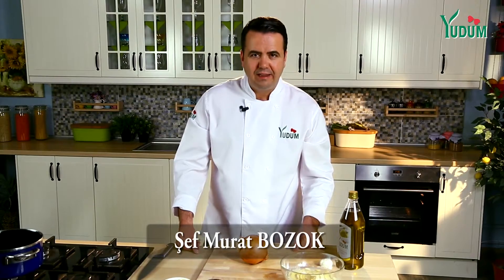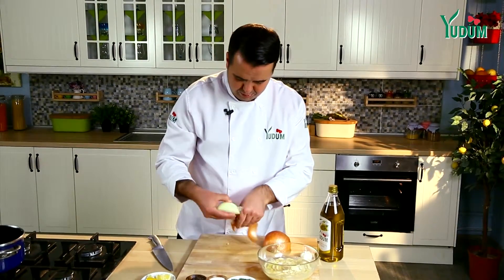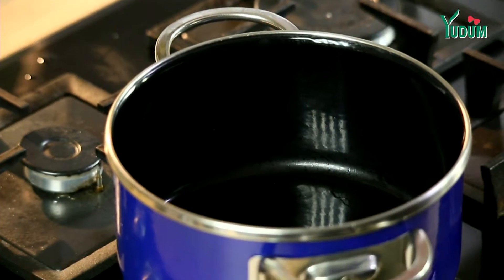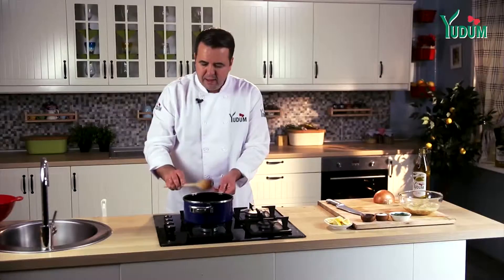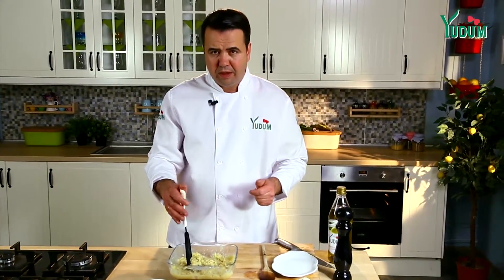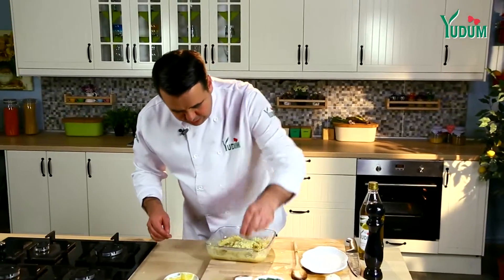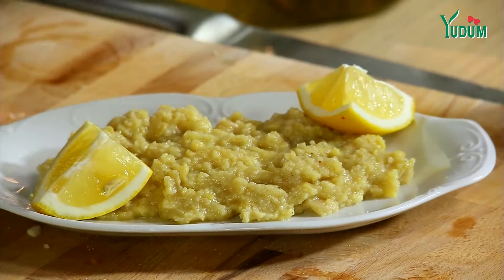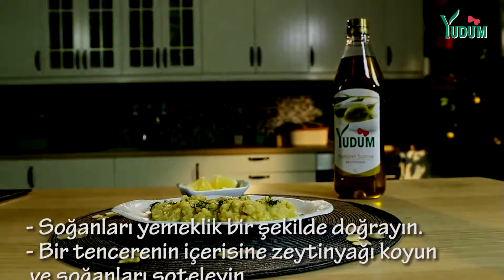Ilık Fava nasıl yapılır - Murat Bozok'la Hafif Lezzetler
Murat Bozok'tan kalpleri birleştiren, yemekleri hafifleten bir tarif, Ilık Fava.

Ilık fava tarifi
Ilık fava nasıl yapılır?

MALZEMELER
200 gr Kuru Bakla
1 adet Limon
1 adet orta boy Soğan
1 diş Sarımsak
Dereotu
Yudum Natürel Sızma Zeytinyağı
Tuz
Karabiber

HAZIRLANIŞI
Soğanları yemeklik bir şekilde doğrayın.
Bir tencerenin içerisine zeytinyağı koyun ve soğanları soteleyin.
Sarımsak ve kuru baklaları ekleyin.
Su ekleyip, baklalar yumuşayıncaya dek kaynatın.
Bir blender yardımı ile baklaları püre kıvamına getirin.
İçerisine limon suyu, dereotu, tuz ve karabiber ekleyip, servis edin.

Yudum hakkında daha fazla bilgi almak ve nefis sıvıyağlı tarifler için ziyaret edin